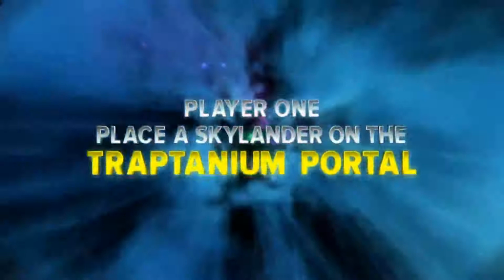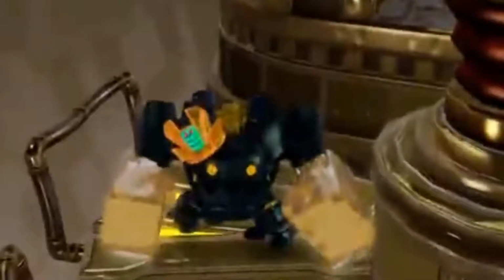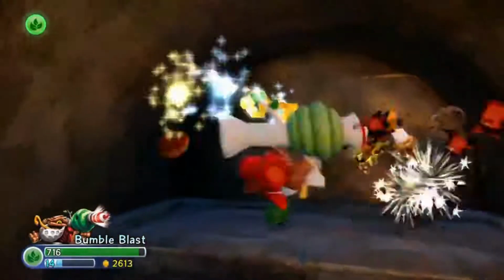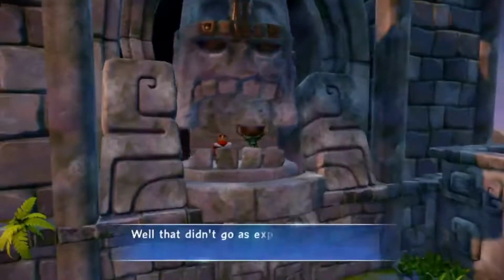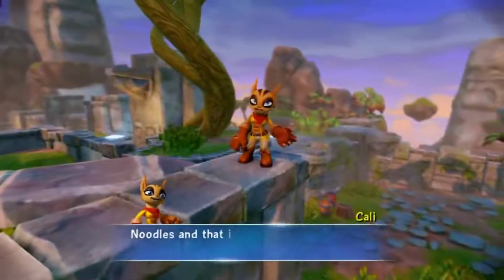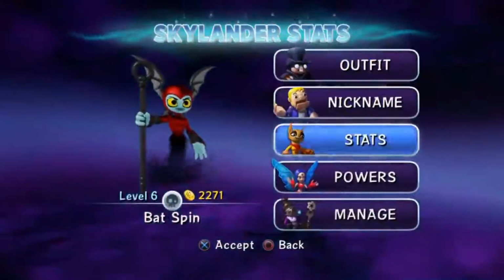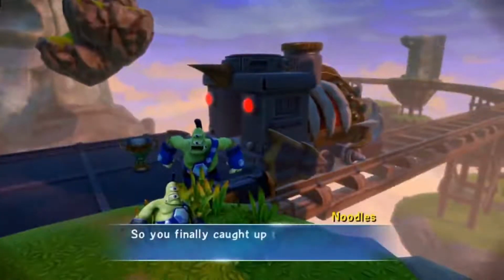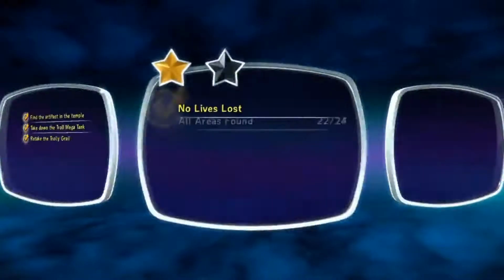Skylanders Trap Team definitely flynns story but with 8 new skylanders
so I got myself a handful of new characters and had a level pack I had yet to play so I thought why not combine the two of those together and make this video right here.

overall i did enjoy playing through this level and I like the villains you get from this pack as well.